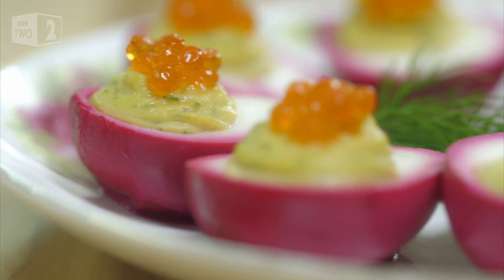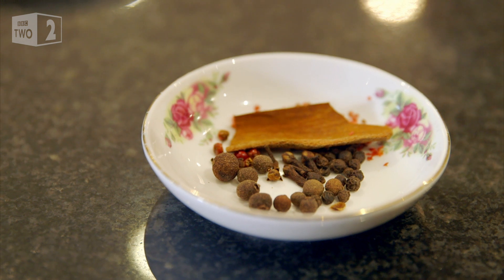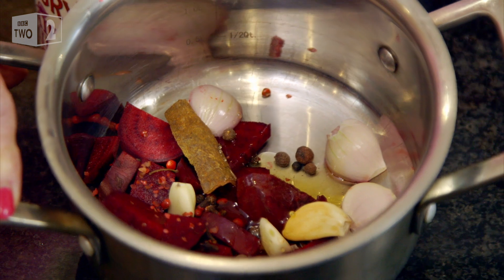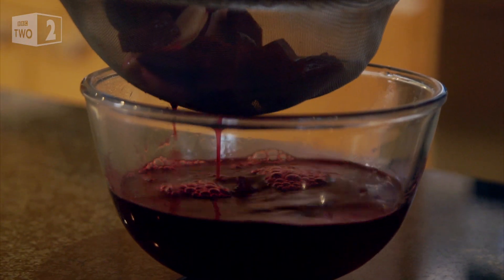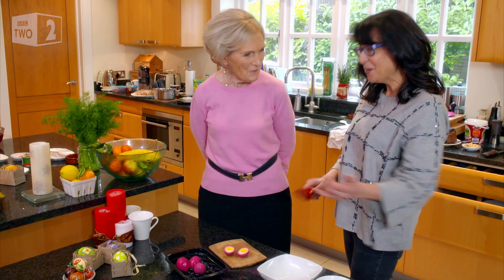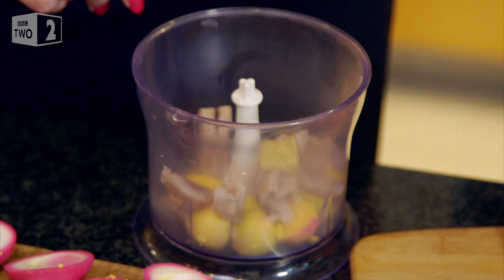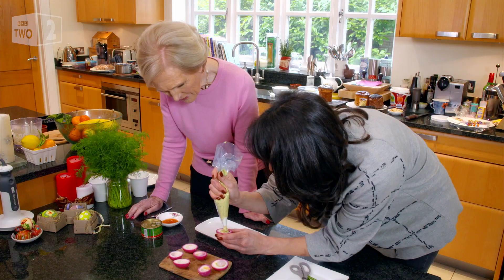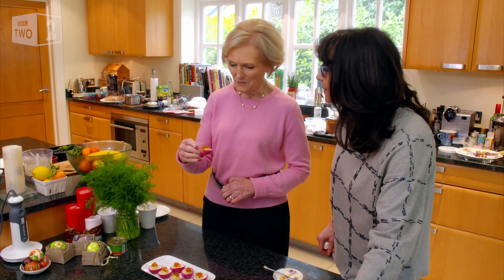Devilled Eggs recipe - Mary Berry's Easter Feast: Episode 1 - BBC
Mary Berry learns to make Russian Devilled Eggs courtesy of Contributor Karina Baldry